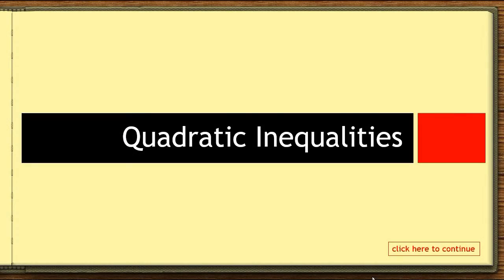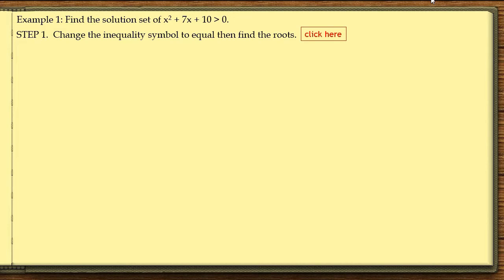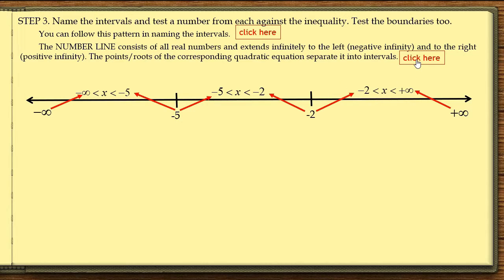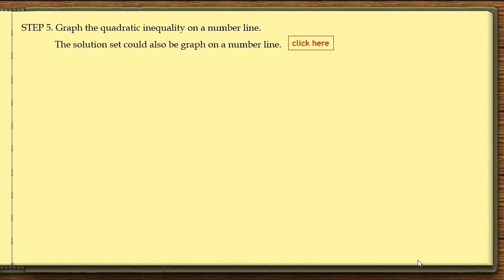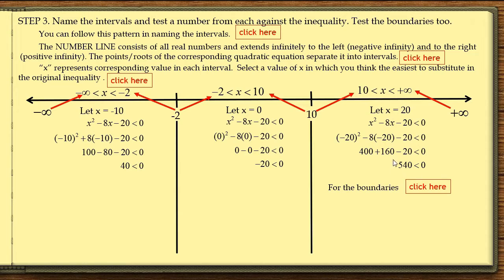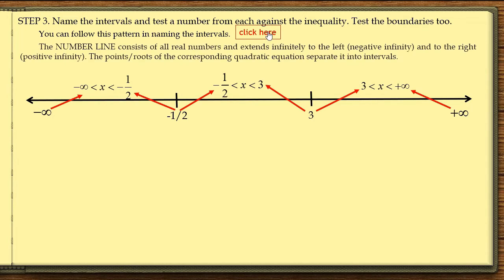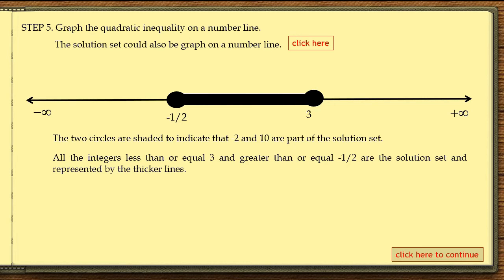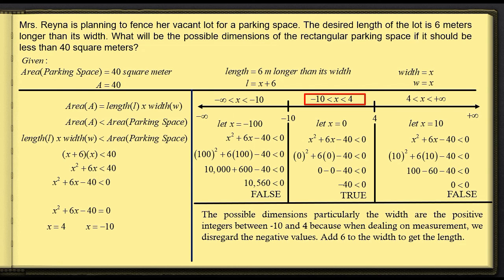Solving Quadratic Inequalities (Grade 9 Math)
A blessed day to all my students. Please take time to watch this video. Gob bless you all!